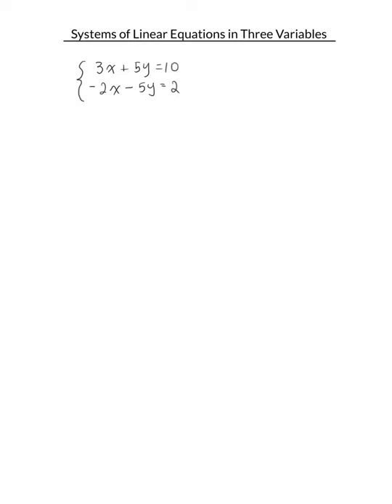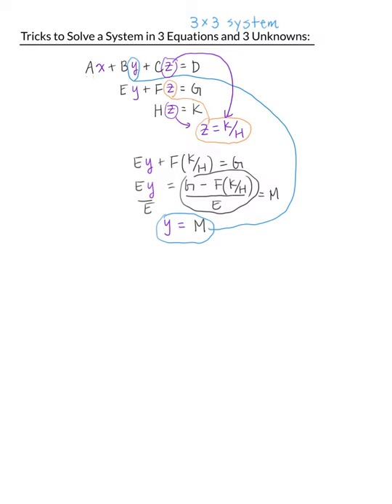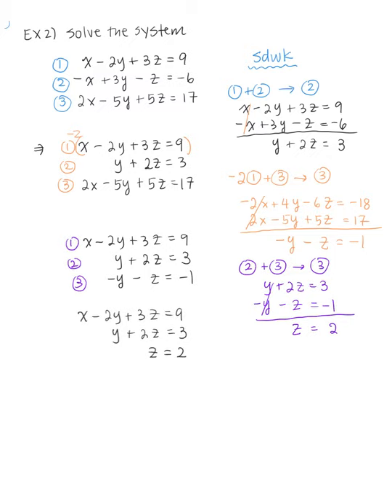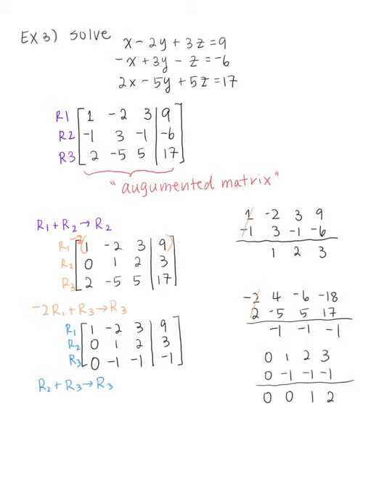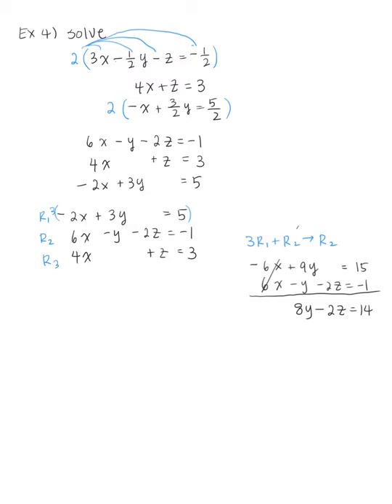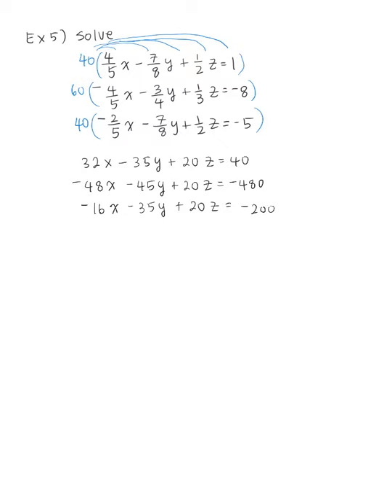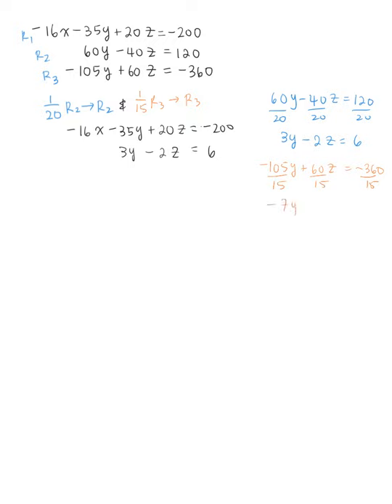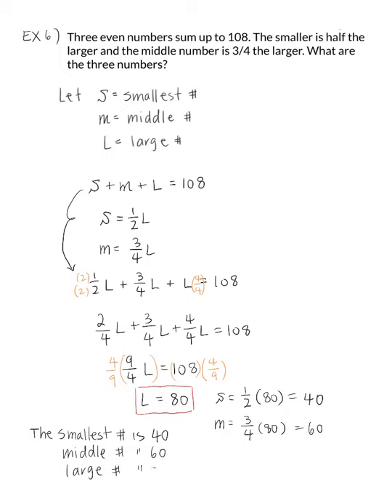9.2 Systems of Linear Equations in Three Variables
Solving systems of linear equations in three variables; Gaussian elimination; Gaussian elimination with back substitute method.